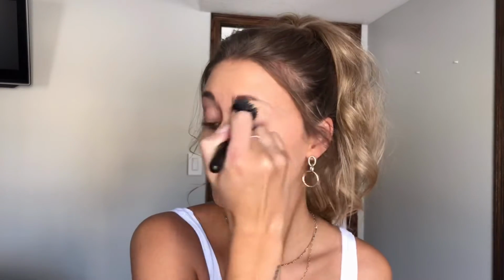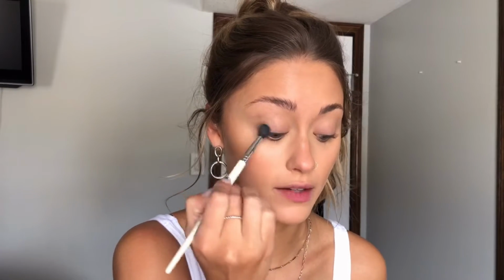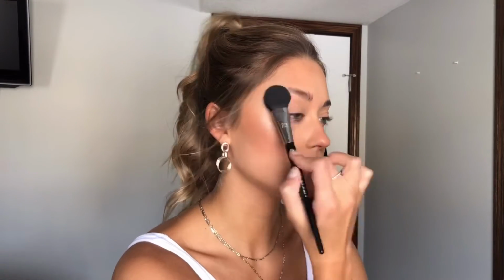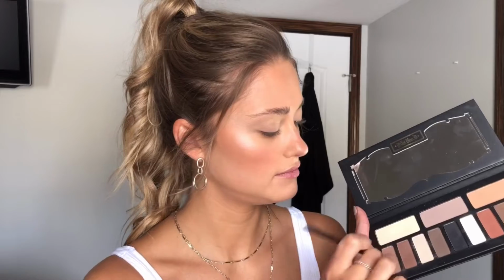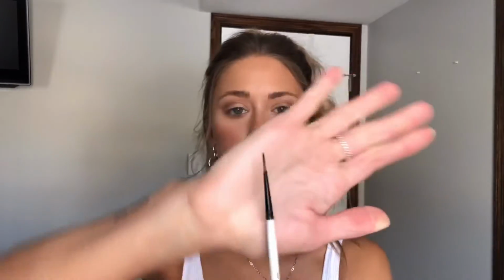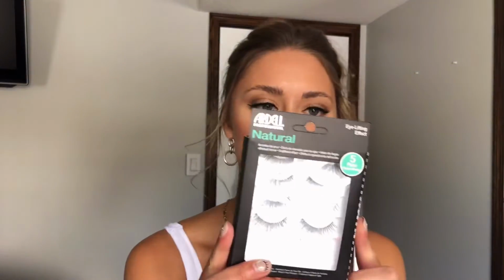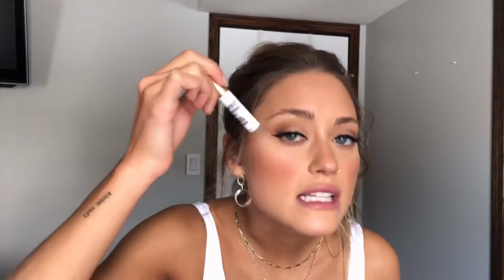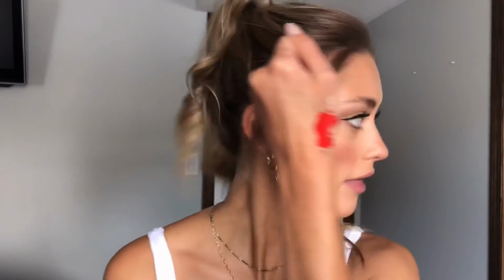BLENDED CUT CREASE & BOLD RED LIP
Hi everyone! I made a new tutorial on this classic glamour look! It’s clean and polished!

Product breakdown:

Missa Ultra Waterful Moisturizer

La Roche Posay Hylau B5 Serum

Becca Cosmetics Weightless blue foundation in Driftwood

Hour Glass Veil powder

Huda Beauty Tantour in Light

Mac Cosmetics Powder Blush in Harmony

Glam Glow Highlighting Palette

Mellow Cosmetics Gel Eyeliner in Black

Dior Makeup Iconic Mascara

Ardell Lashes in 110 natural lift

Mac Cosmetics lipsticks in Lady Danger & MAC Red

Pear soap (for brows)